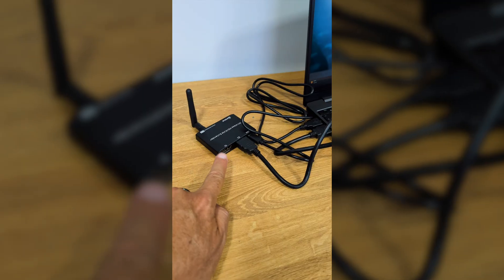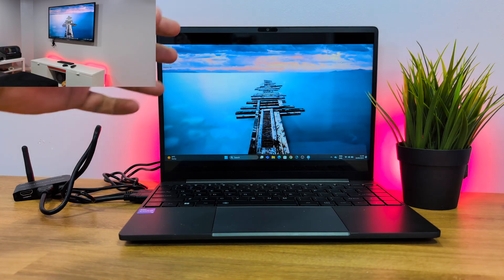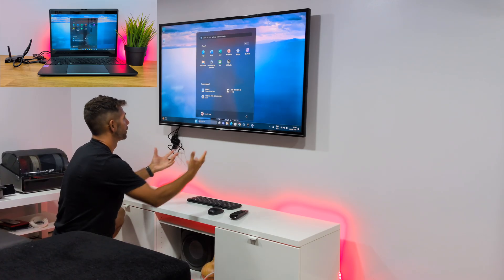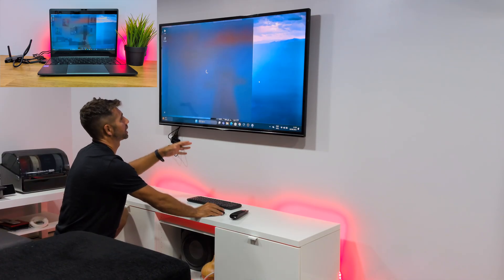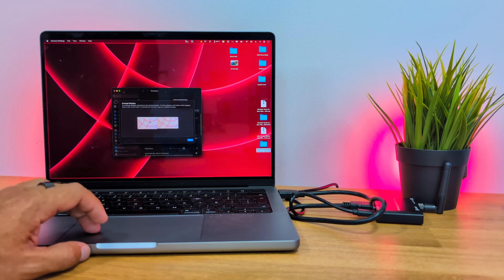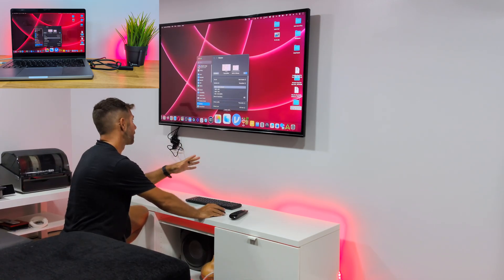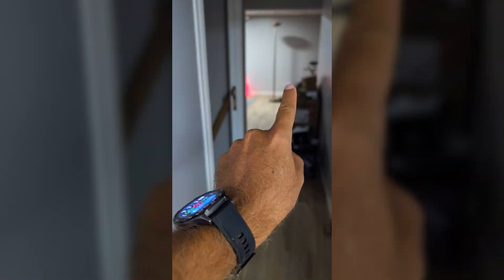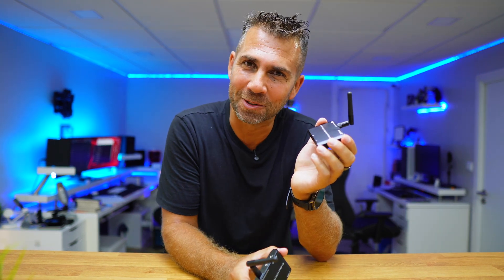Goodbye Cables 🤯 Use Your PC on the TV from the Sofa! Wireless 🚀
📺✨ Goodbye Cables!
Imagine controlling your PC directly from your TV, sitting on the sofa, completely wireless and up to 200 meters away! 🚀

With this Wireless HDMI KVM transmitter, you plug your PC on one side and your TV on the other — and that’s it! Keyboard, mouse, and even gamepad work remotely with no hassle. 🔥

💡 I tested it at home and it worked perfectly up to 20 meters even with walls in between. In open space, it goes much further!

✅ RECORDING GEAR: ✅